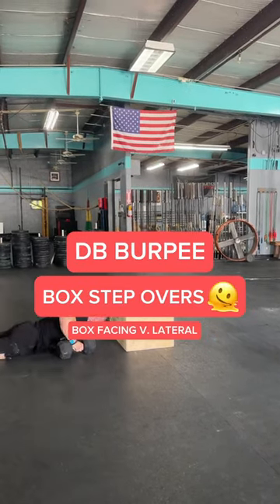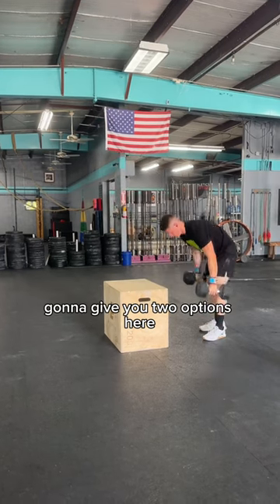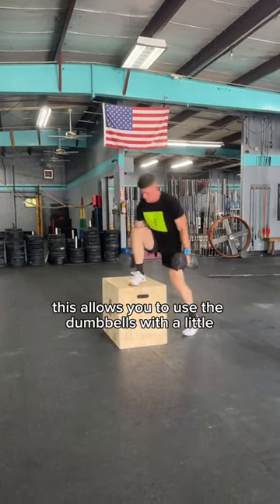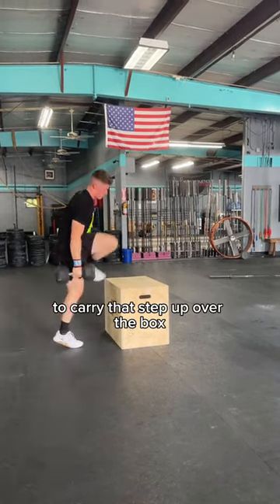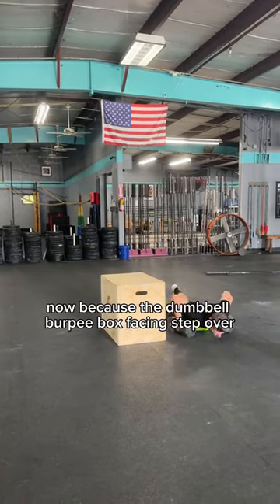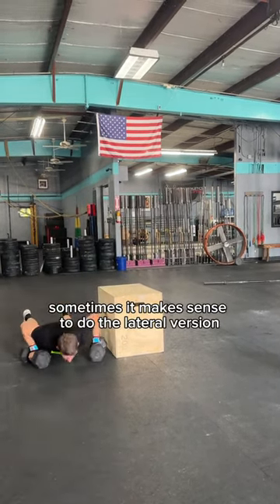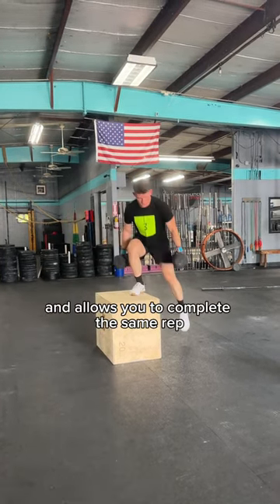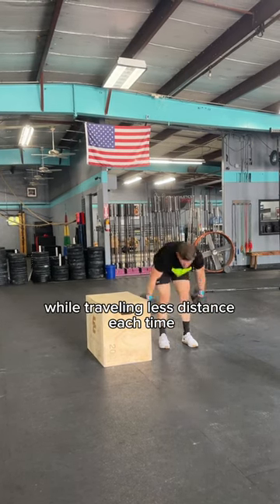DUMBBELL BURPEE BOX STEP OVERS!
Efficiency is key with these because:
1. the time under tension
2. long range of motion
3. their ability to make you suck wind 🌬️